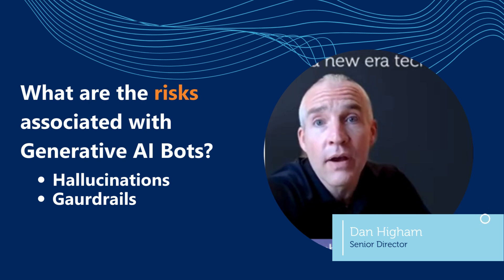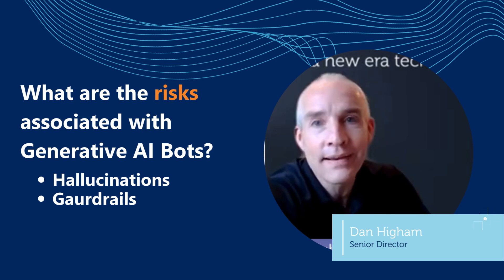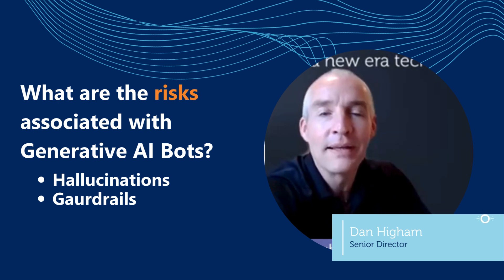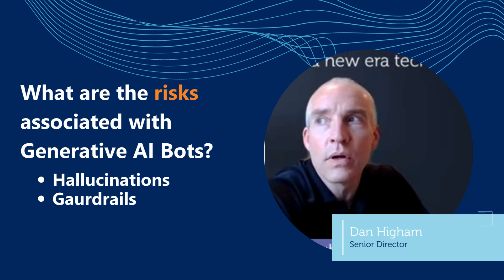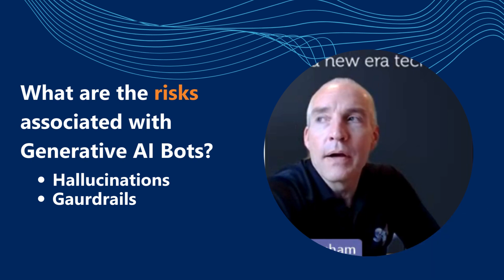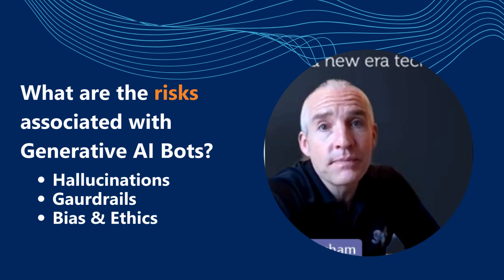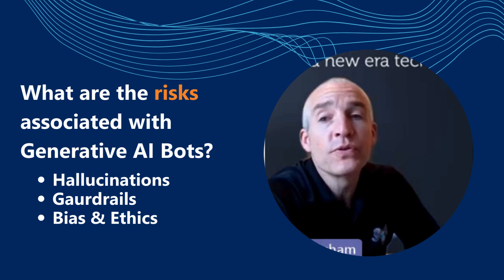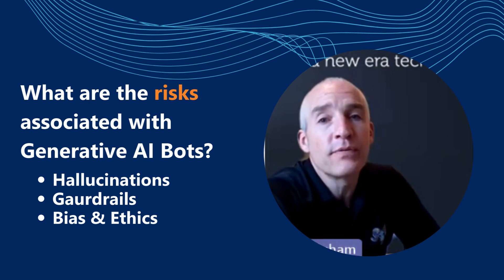Securing GenAI Virtual Assistants | Intro Video Cybersecurity | Chatbot AI Security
Let’s face it: AI is everywhere, and you are responsible for securing your landscape. This webinar will provide actionable steps to secure your GenAI virtual assistants.

Understand the critical risks associated with virtual assistants, including hallucinations, bias, ethical issues, and potential data breaches. These risks can impact your reputation and the security of your data. Learn how to effectively mitigate these threats to ensure safe and reliable AI implementations.